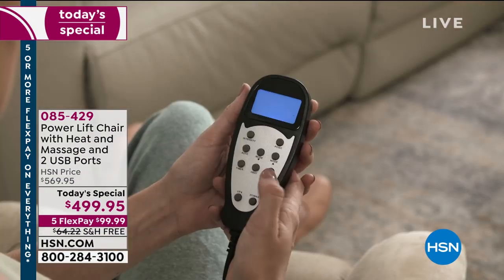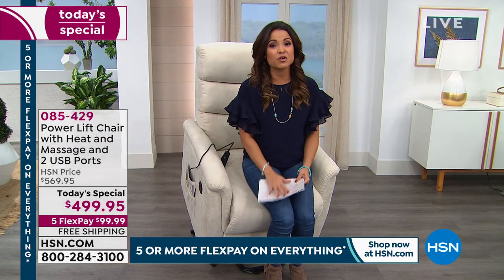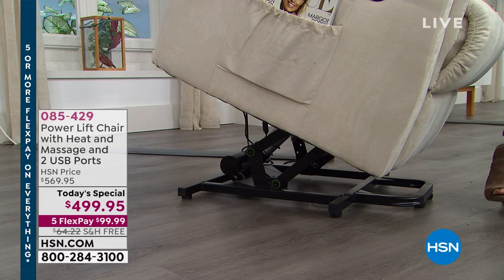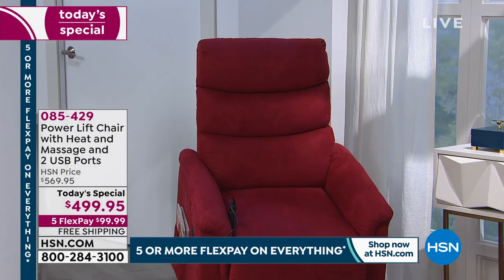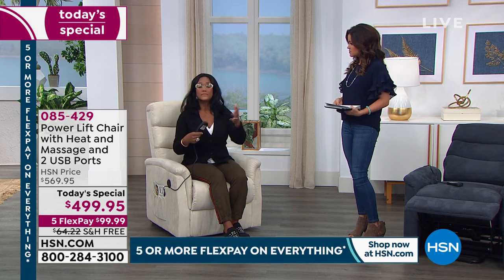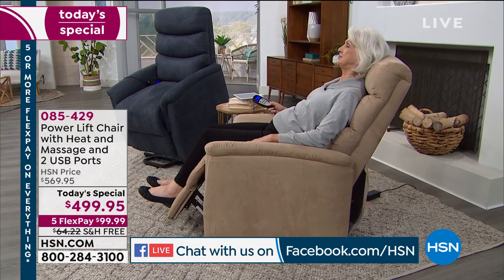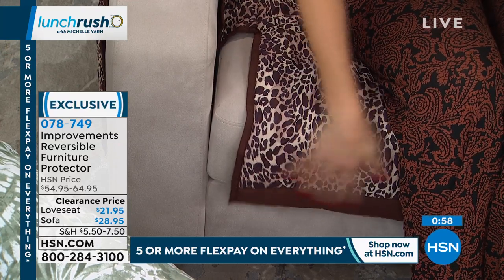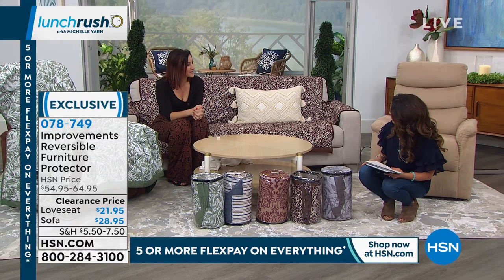HSN | Lunch Rush with Michelle Yarn 09.30.2019 - 12 PM